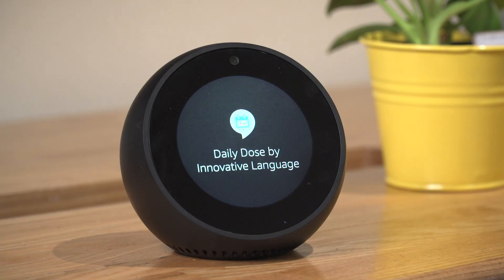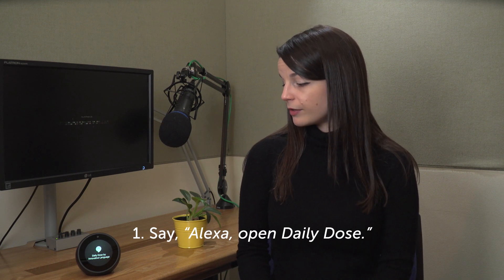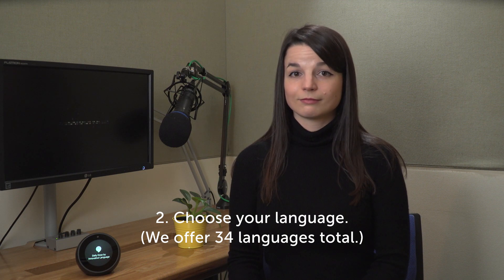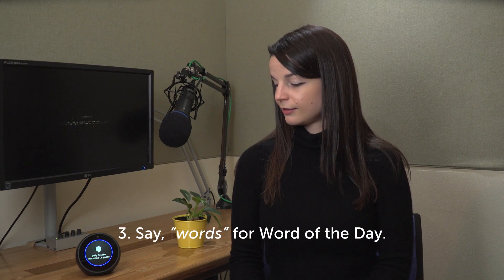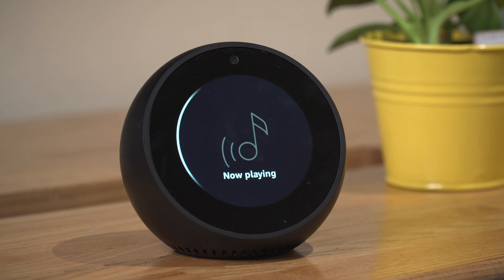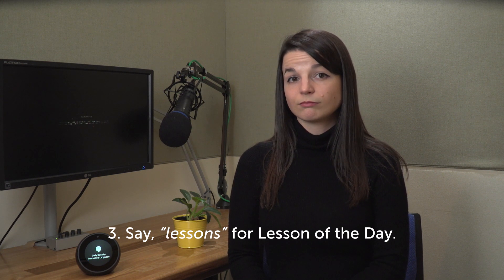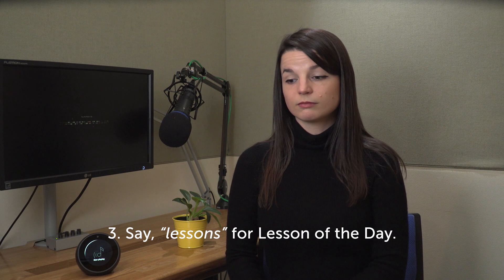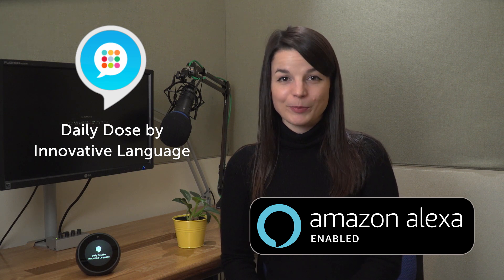Learn Hebrew with Daily Dose and Amazon Alexa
Want to start speaking Hebrew? And sharpen your listening so you understand every Hebrew word and phrase? If you own an Amazon Echo, download the Daily Dose and start learning Hebrew with free daily lessons ↓ Check How Below ↓

Step 2: Download the skill on Amazon

Alexa is Amazon’s cloud-based voice service. You can talk to Amazon Alexa on your device. With Alexa, you can ask her to play music, hear the news, check weather, control smart home devices, and yes, you can even learn a language.

To discover more about this Daily Dose skill and how to use it with Amazon Alexa,